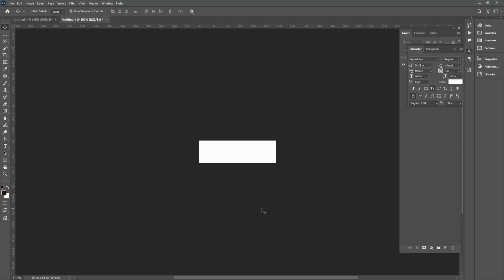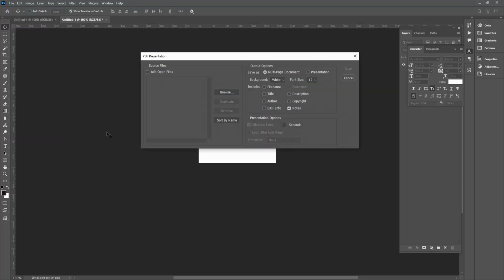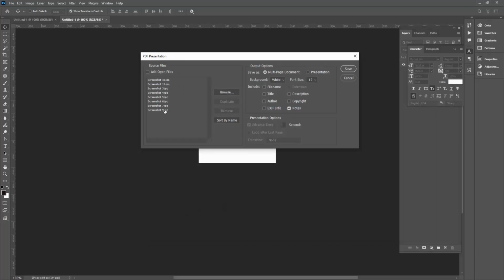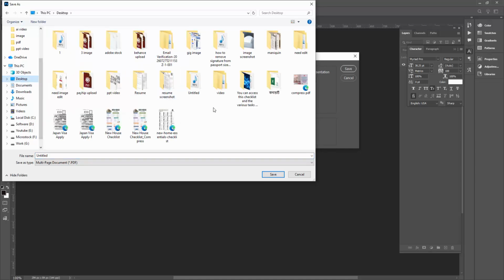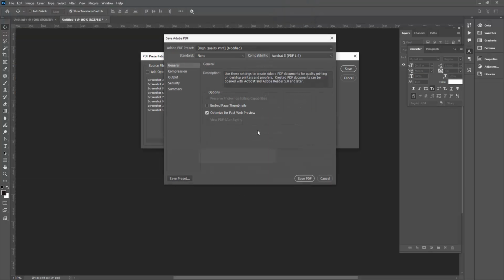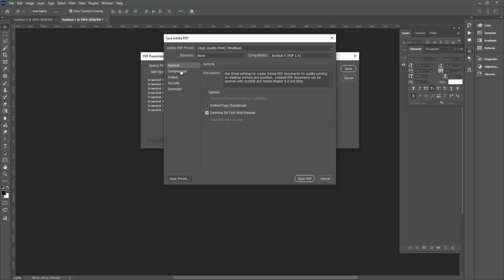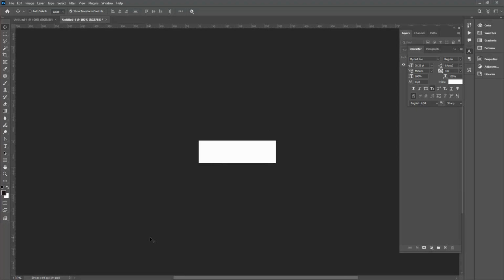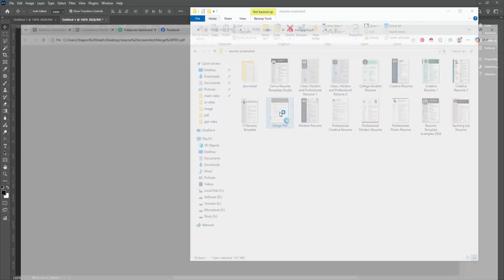How to convert Multiple Images to one pdf file using adobe Photoshop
In this tutorial, you will learn, how to convert multiple images to one PDF file using Adobe Photoshop.